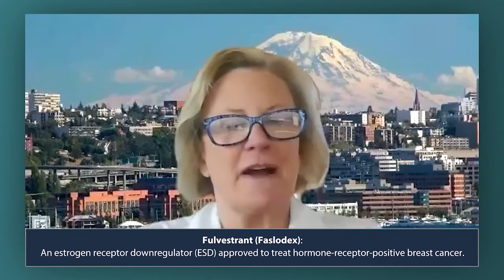What Could Metastatic Breast Cancer Genetic Testing Advances Mean for You?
How do genetic testing advances impact metastatic breast cancer patients? Dr. Julie Gralow discusses these advances, including treatment developments, and the importance of genomic profiling over time.

Dr. Julie Gralow is the Jill Bennett Endowed Professor of Breast Medical Oncology at the University of Washington, Fred Hutchinson Cancer Research Center, and the Seattle Cancer Care Alliance. More about this expert

Patient Empowerment Network (PEN) is a 501(c)(3) non-profit organization. PEN’s mission is to fortify cancer patients and care partners with the knowledge and tools to boost their confidence, put them in control of their healthcare journey, and assist them in receiving the best, most personalized care available to ensure they have the best possible outcome.